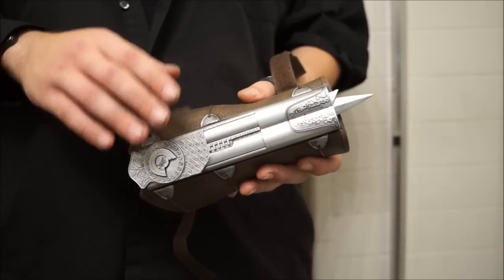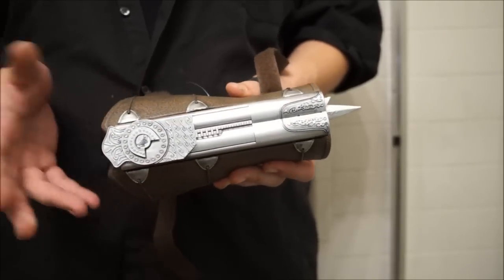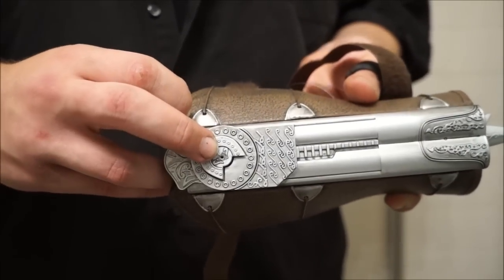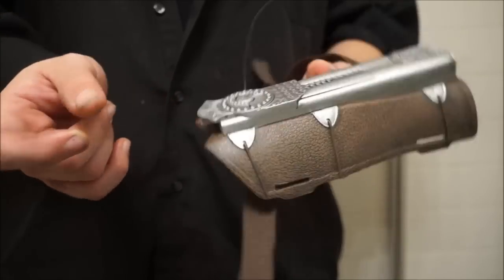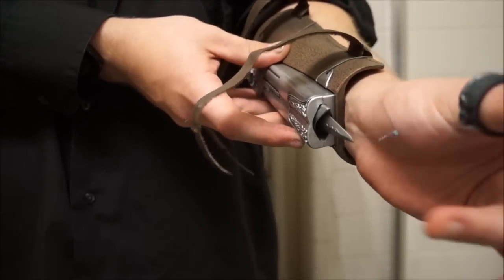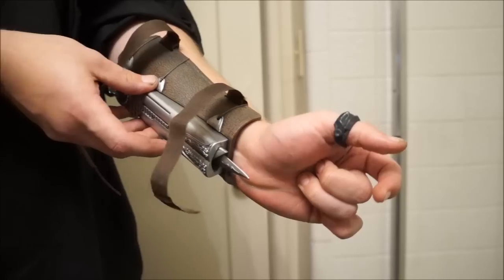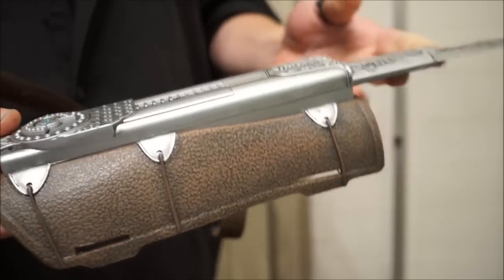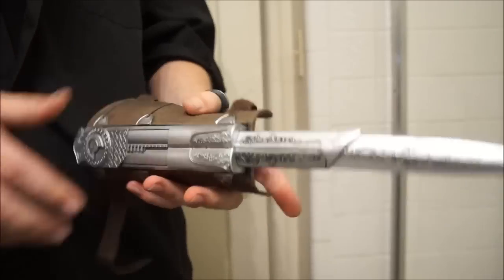NECA Assassin's Creed Brotherhood Hidden Blade Wrist Activated Mod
Quick mod to the NECA replica to let you deploy the prop with one hand.

Materials:
NECA Assassin's Creed Brotherhood Hidden Blade Replica
Drill/Dremel
Drill Bit/Paper Clip (1mm Dia)
Needle
Fishing Line
Key Ring/Ring

Drill the hole with the device extended.